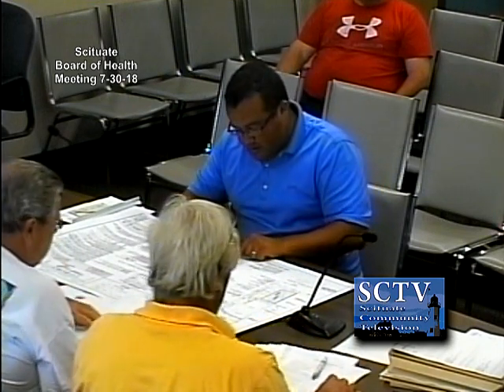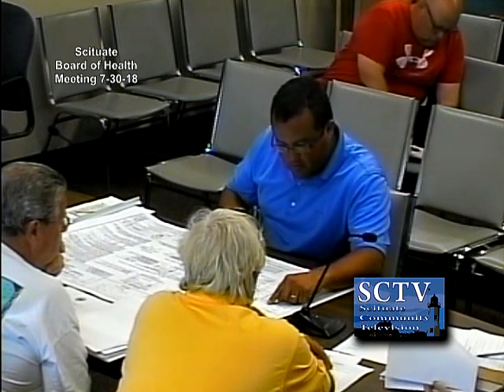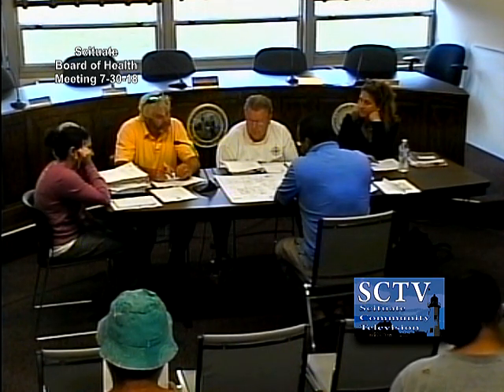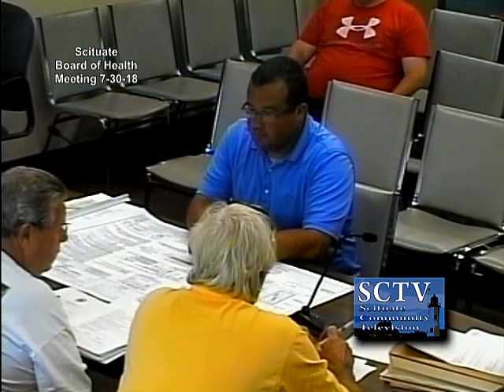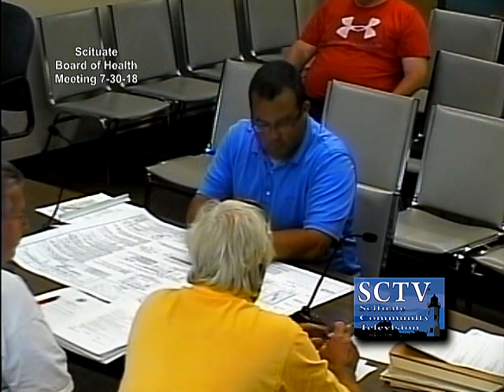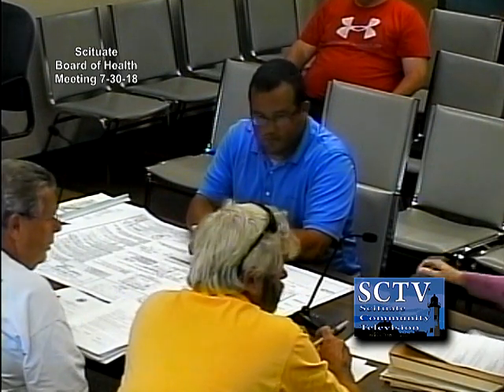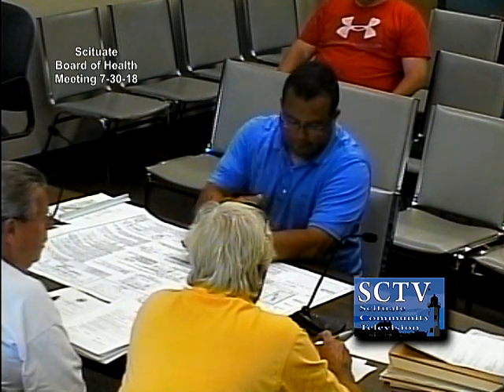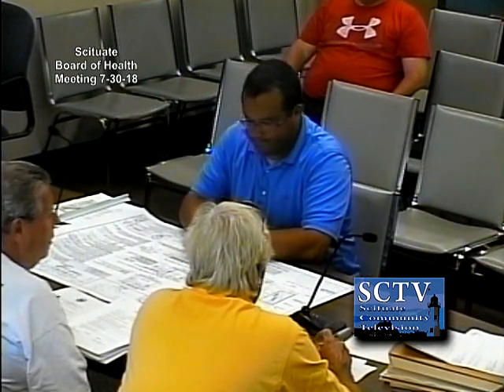Scituate Board Of Health Meeting - 07/30/18